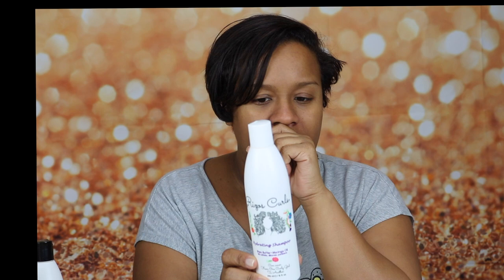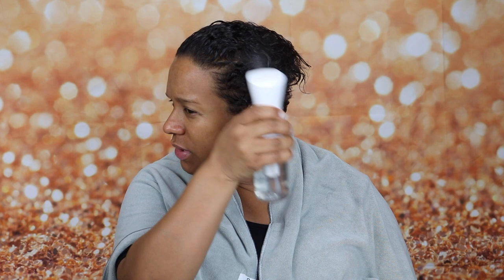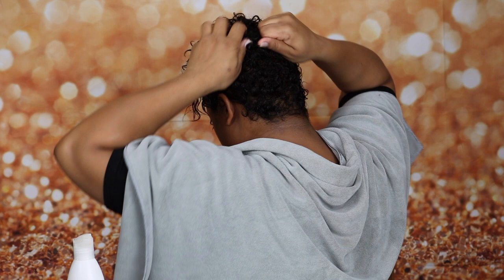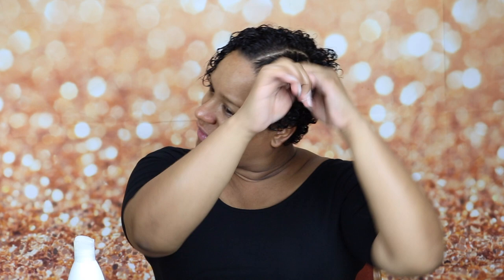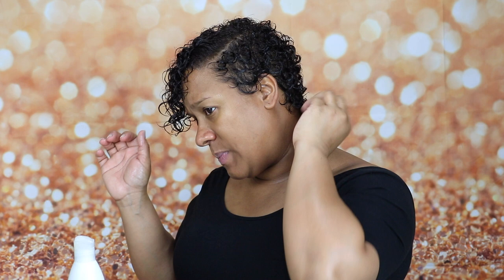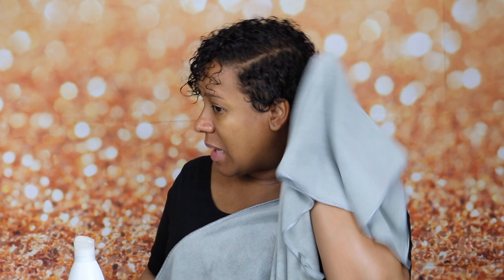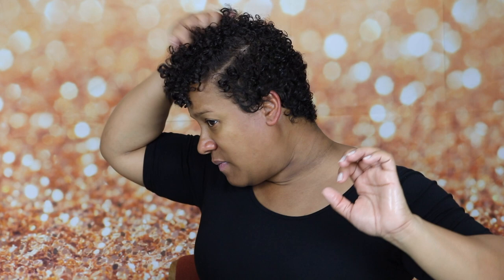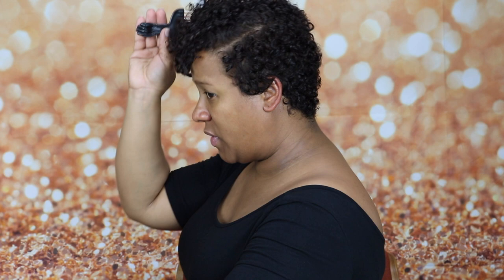Short Curly Hair Routine !!!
Hello Guys!

I'm bringing you my current curly hair routine.
My hair is short, fun and flawless,
Please give it a try!

Products Mentioned

Rizos Curls: Hydrating Shampoo, Deep Conditioner, Curl Defining Cream, and Refresh & Detangle Spray

Paddle Brush

Hair Comb Pick

Microfiber Hair Towel